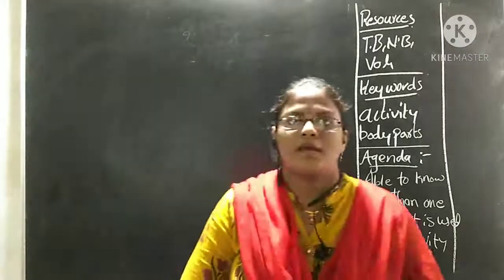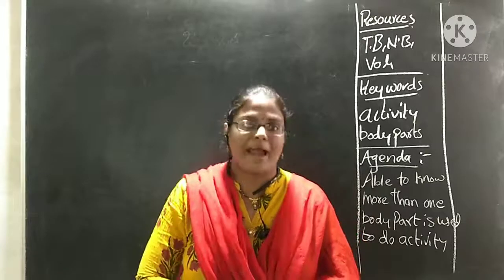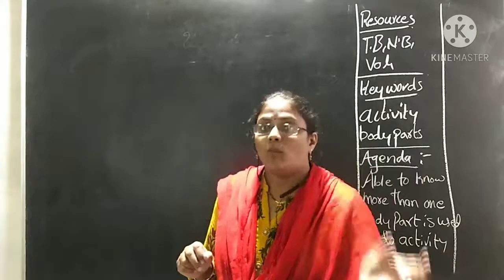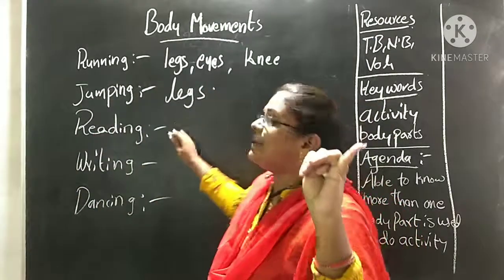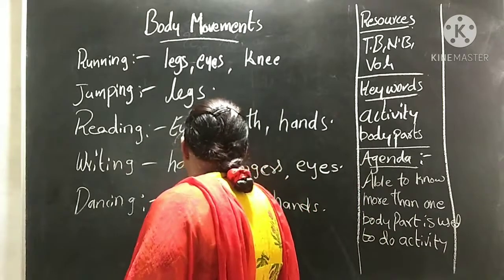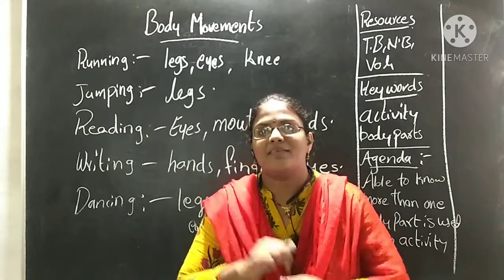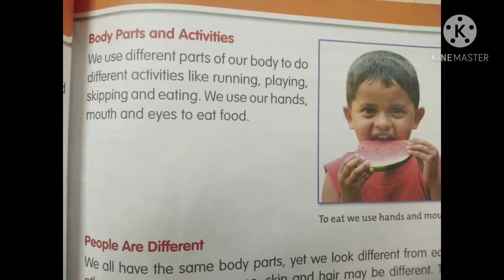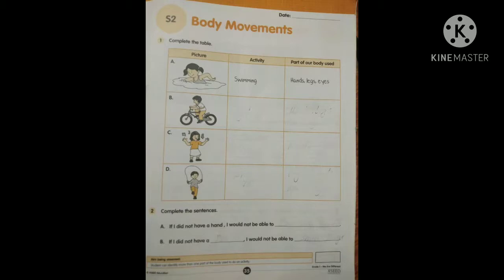Body movements, 1st class, block 6,lp2